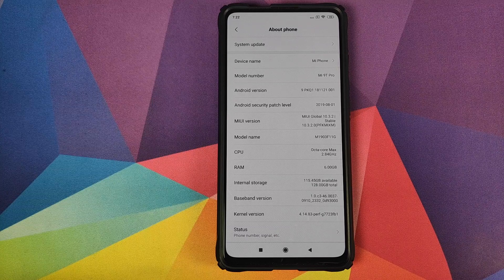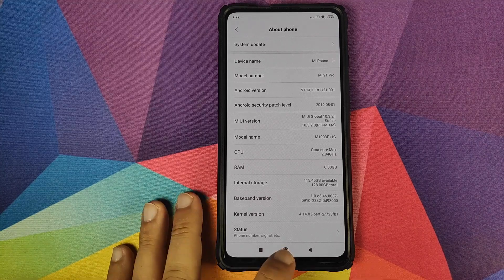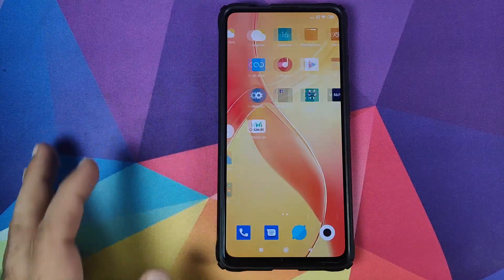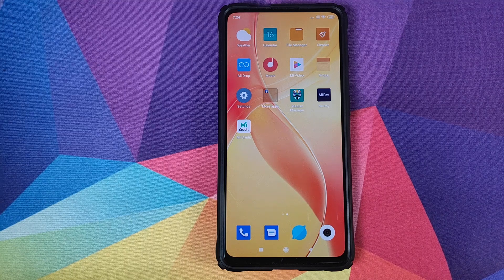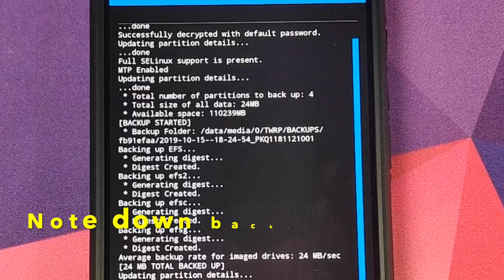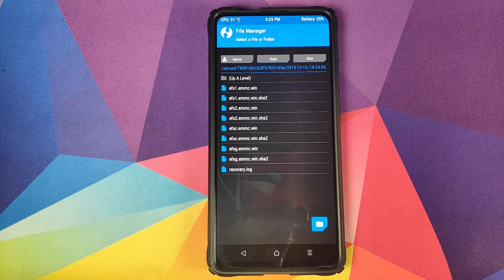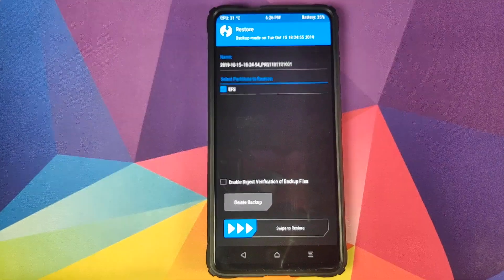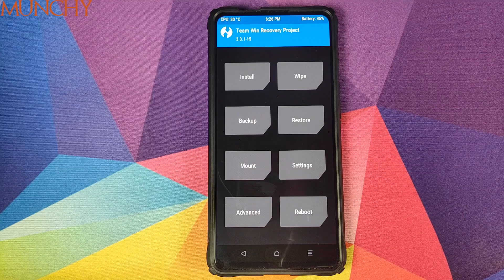Xiaomi Mi 9T Pro | EFS Backup & Restore | Redmi K20 Pro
Xiaomi Mi 9T Pro | EFS Partition Backup & Restore | Redmi K20 Pro

Do you want to learn how to backup and restore the Persist partition on the Xiaomi Mi 9T Pro or Redmi K20 Pro? In this detailed video we will show you how to backup and restore the Persist partition on the Xiaomi Mi 9T Pro or Redmi K20 Pro.